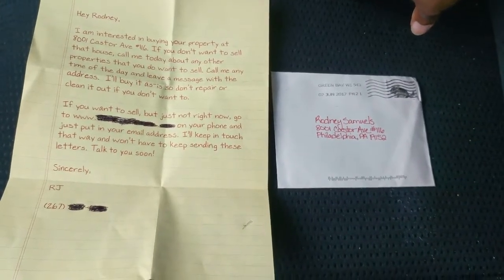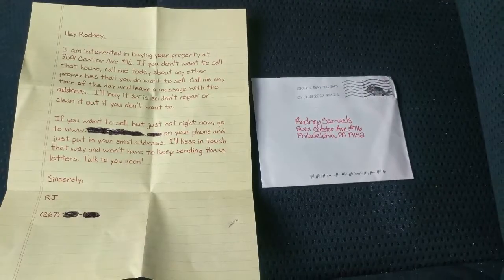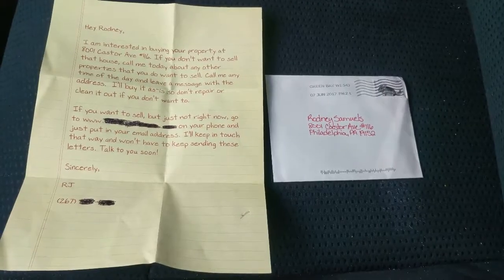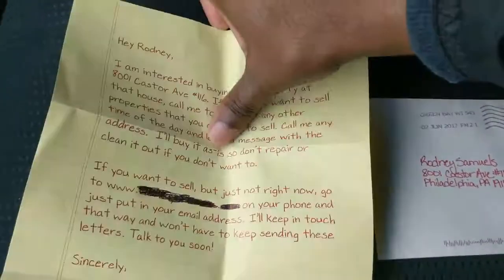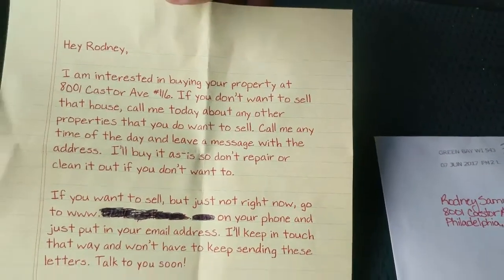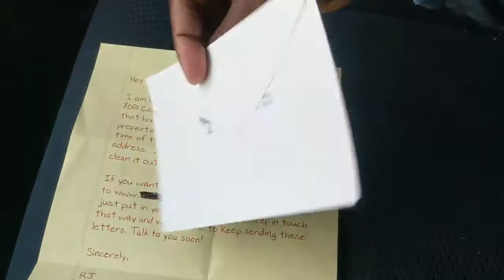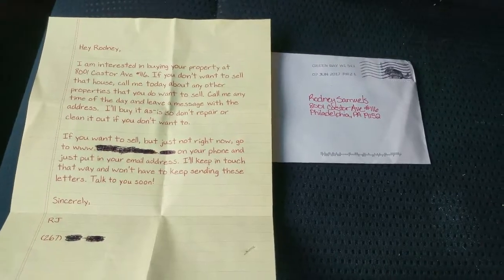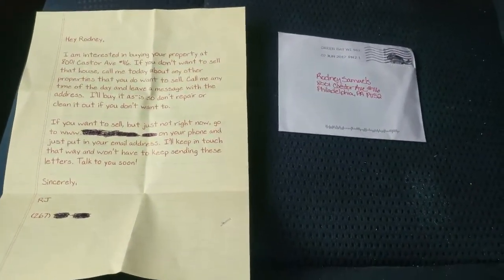Yellow Letters For Real Estate Wholesaling. Where I Get Mine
This here is HANDS DOWN the best software any wholesaler can have in their arsenal. Get comps, cash buyers, skip tracing, expired mls listings and much more with PropStream.
Raise your credit score! We aim to remove derogatory items from your report with 90 days.
FREE! I'm giving away samples of the contracts and marketing letters I use in my business.

Show sellers you have money to buy with this Proof Of Funds along with Bank Statement. If you need 1 on 1 coaching

Promote your wholesaling business with this "I BUY HOUSES" tee-shirt.
FREE..Rodney's Sales Contract & Secret Cash Buyer Yellow Letter that gets an amazing 12-15% response rate.

Get your yellow letters from the company that made this one by clicking

I will send you 500 verifiable cash buyers for your city/county emailed to you for only $47! All buyers are active within the last 120 days. I will give you their names, address and phone number. Most newbie AND experienced wholesalers find this helpful in their business. *** I got myself a $1000 Visa gift card here. Just took a quick survey